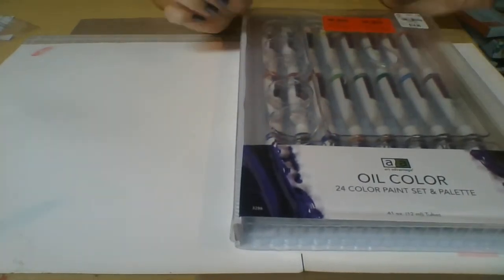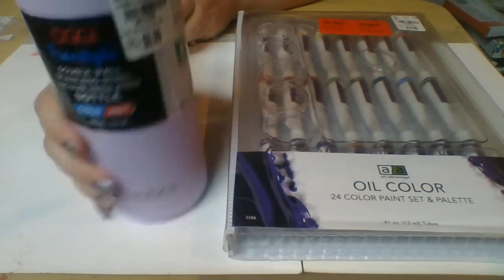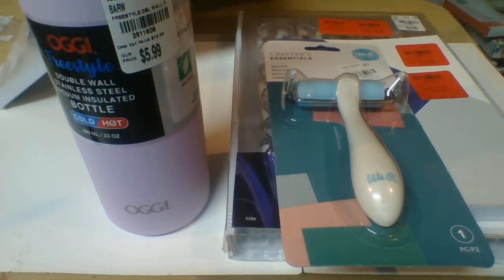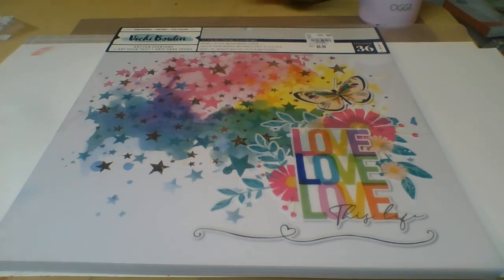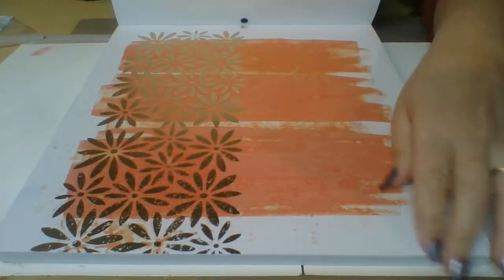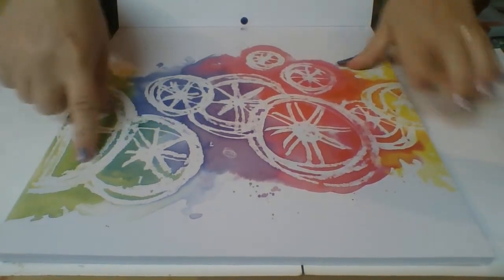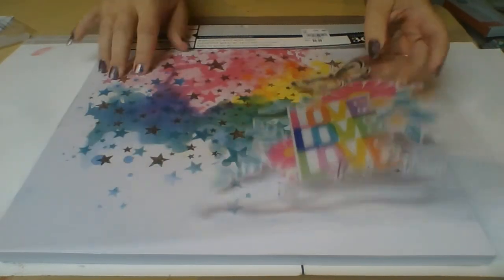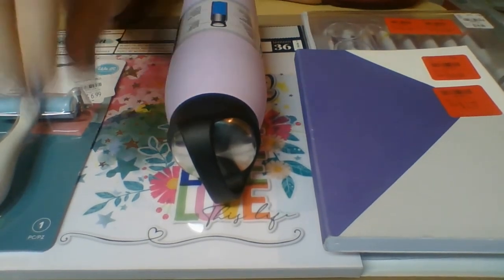Tuesday Morning Haul Sep 2021 DD under 20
Some fun stuff the most awesome paper.